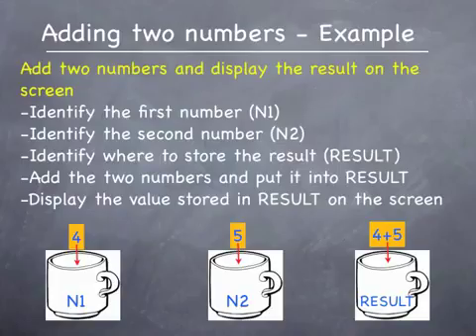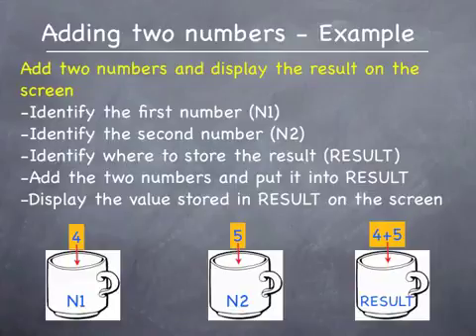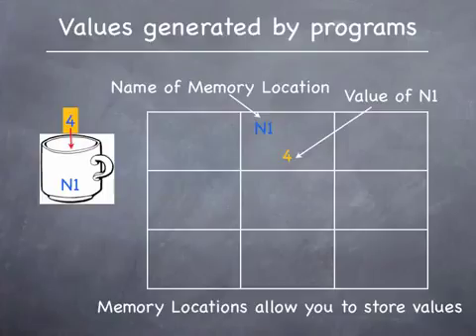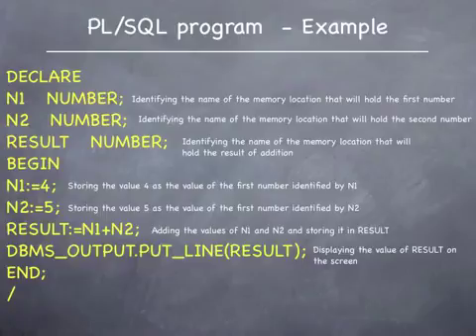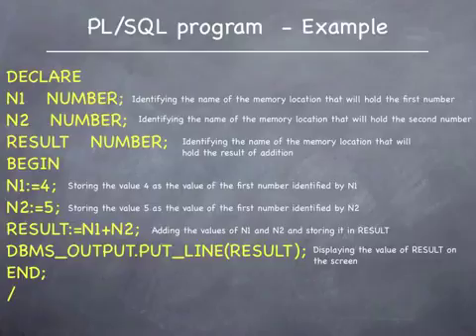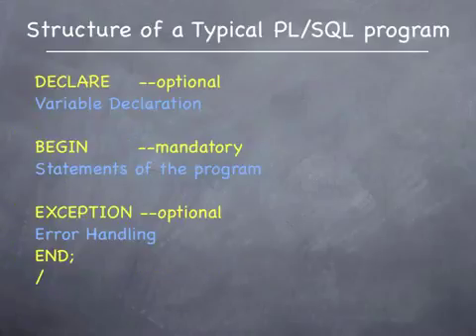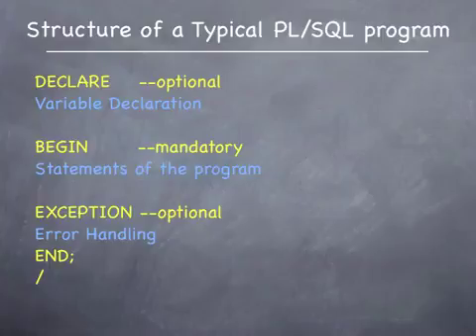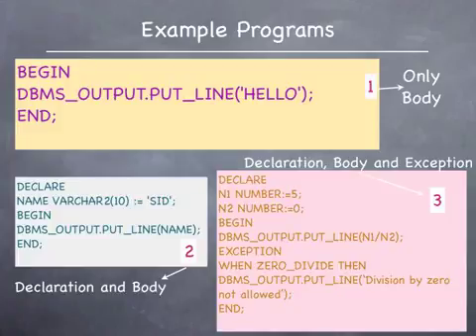1 Introduction to PLSQL programming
1 Introduction to PLSQL programming